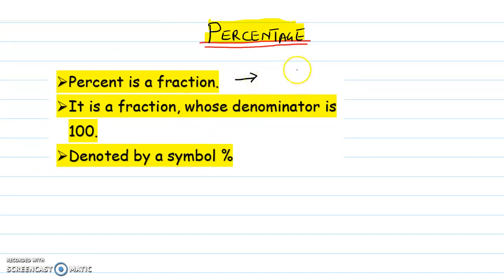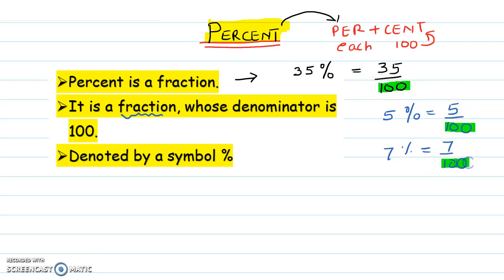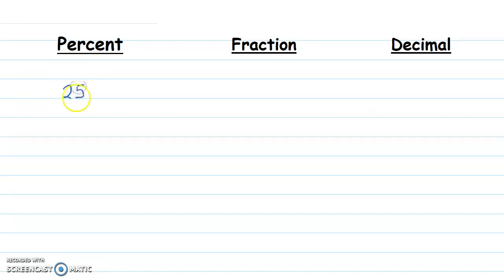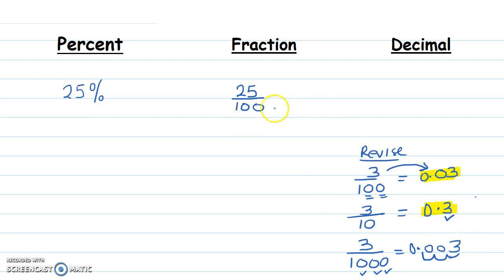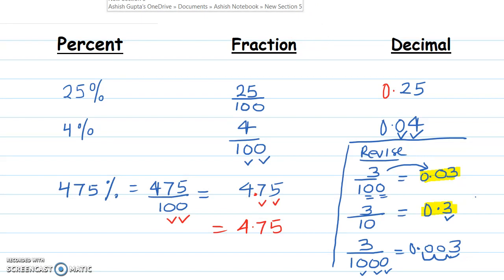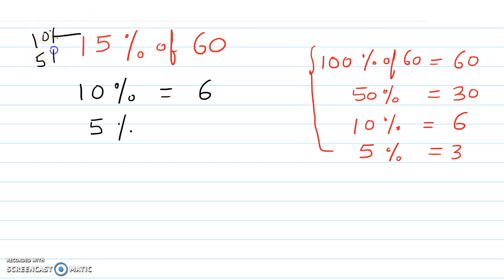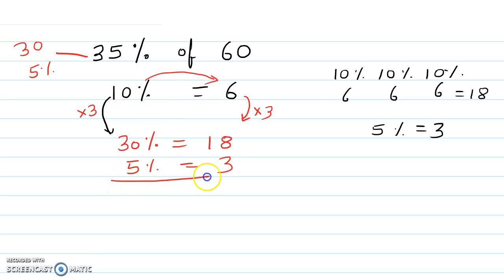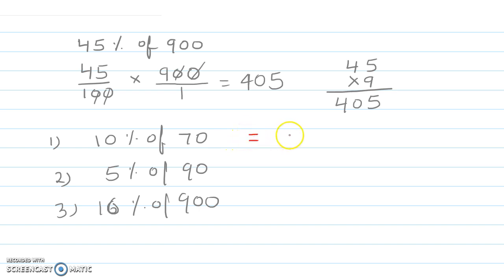Percetage ? What are percentages ?